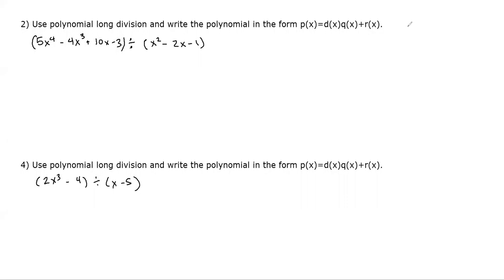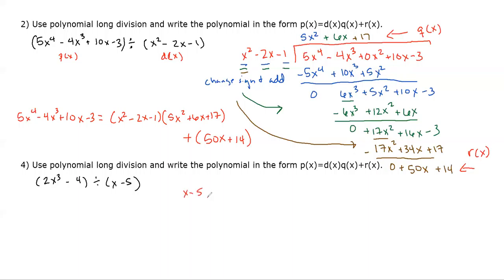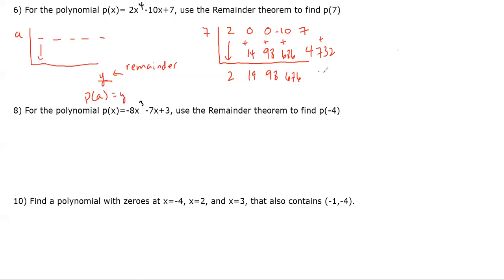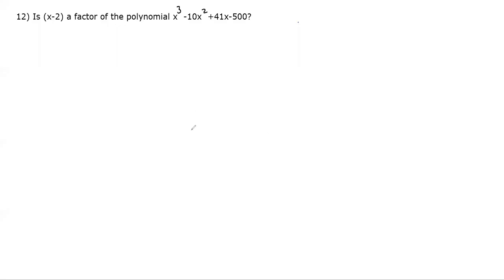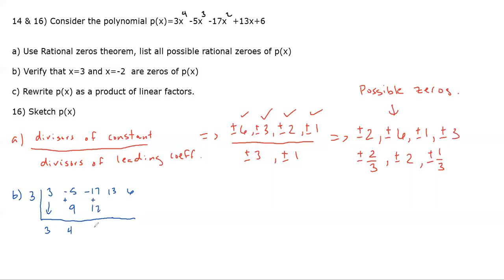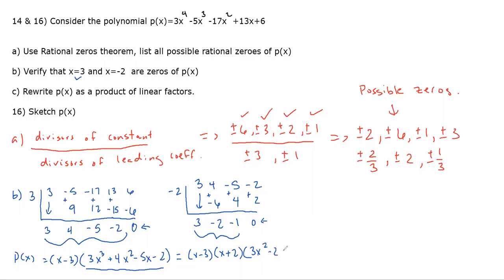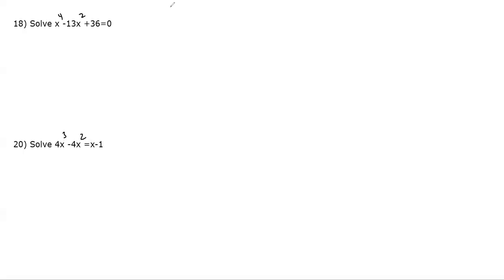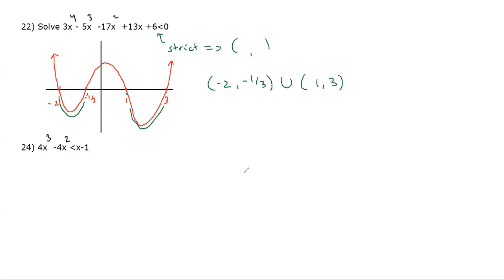Polynomial Division, Synthetic and Long Division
MATH 100 Fall 2020, KSTATE